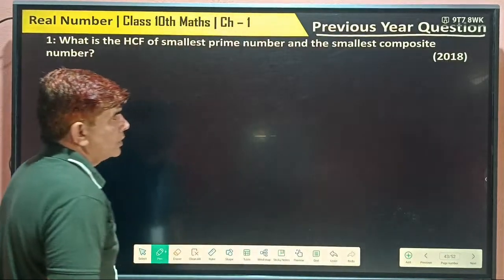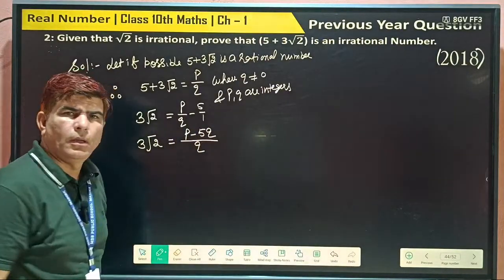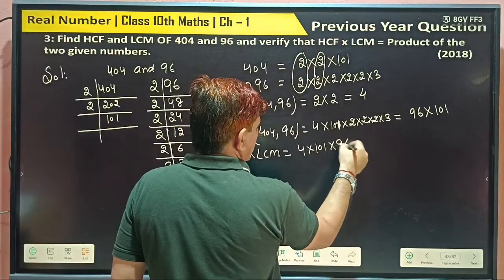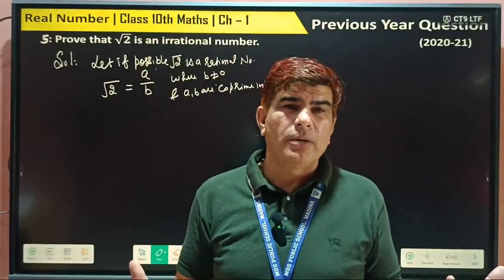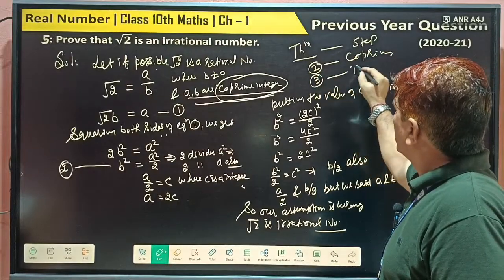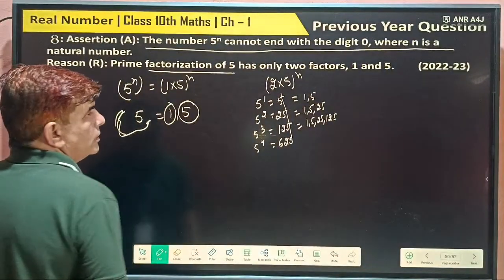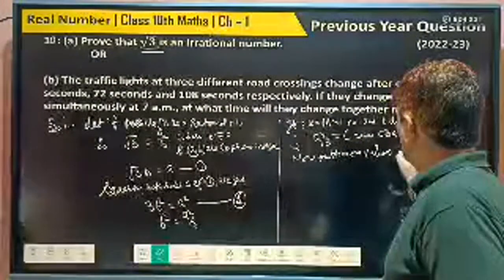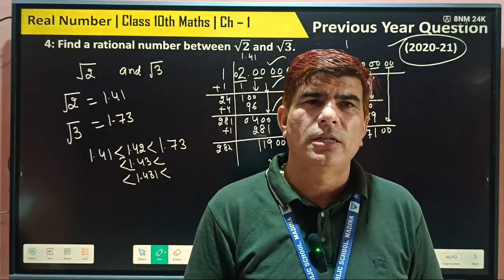Real Number: Previous Year Questions | Class 10 Maths Ch 1 | CBSE 2024_25 (L #7)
Real Number: Multiple Choice Questions (Que. 27 to 50) | Class 10 Maths Ch 1 | CBSE 2024 (L #5)
Real Number: Case Study Question (Que. 1 to 4) | Class 10 Maths Ch 1 | CBSE 2024 (L #6)

✔️ Class: 10th
✔️ Subject: Maths
✔️ Chapter: Real Numbers (Chapter 1)
✔️ Topic Name: Previous Year Question
✔️ Topics Covered In this video: In this captivating video, sir guides you through the fascinating realm of Class 10th Maths, focusing on the topic of 'Previous Year Question ' within Chapter 1 "Real Numbers." dive deep into the captivating world of Maths as we explore key concepts essential for success in your studies. Join us as we simplify complex topics and make learning fun and engaging for all Class 10th students.
Introduction - Real Numbers - Previous Year Question
Previous Year Question (Que. 1) - Que.  1: What is the HCF of smallest prime number and the smallest composite number? (2018)
Previous Year Question (Que.  - 2: Given that √2 is irrational, prove that (5 + 3√2) is an irrational Number.          (2018)
Previous Year Question (Que.  - 3: Find HCF and LCM OF 404 and 96 and verify that HCF x LCM = Product of the two given numbers. (2018)
Previous Year Question (Que.  - 4: Find a rational number between √2 and √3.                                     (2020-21)
Previous Year Question (Que.  - 5: Prove that √2 is an irrational number.   (2020-21)
Previous Year Question (Que.  - 6: The total number of factors of a prime number is:   (2021-22)
(a) 1
(b) 0
(d) 3
Previous Year Question (Que.  - 7. The HCF and the LCM of 12, 21, 15 respectively are
(2021-22)
Previous Year Question (Que.  - 8: Assertion (A): The number 5n cannot end with the digit 0, where n is a natural number.
Reason (R): Prime factorization of 5 has only two factors, 1 and 5.
Previous Year Question (Que.  - 9: Using prime factorization, find HCF and LCM of 96 and 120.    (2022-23)
Previous Year Question (Que.  - 10: (a) Prove that √3 is an irrational number.
OR         (2022-23)
(b) The traffic lights at three different road crossings change after every 48 seconds, 72 seconds and 108 seconds respectively. If they change simultaneously at 7 a.m., at what time will they change together next?